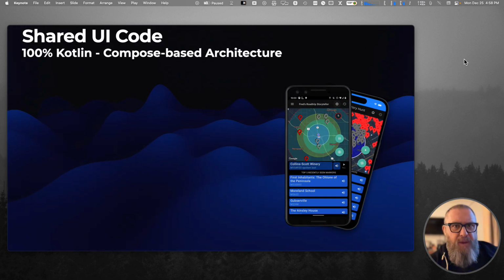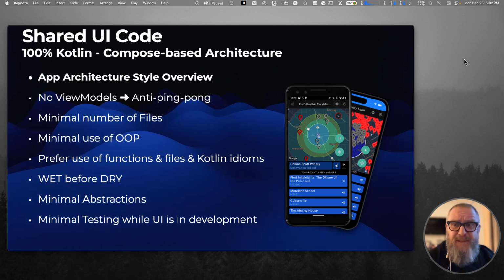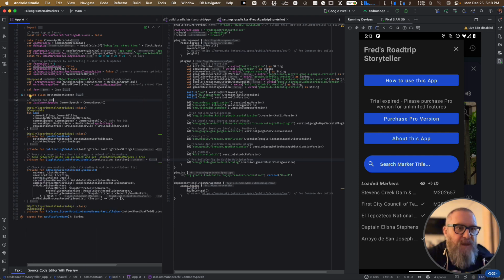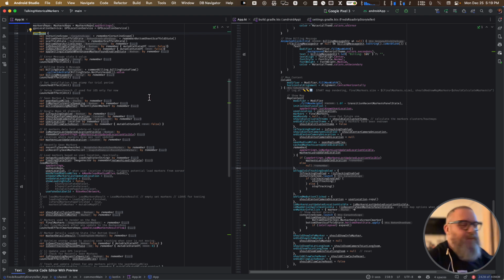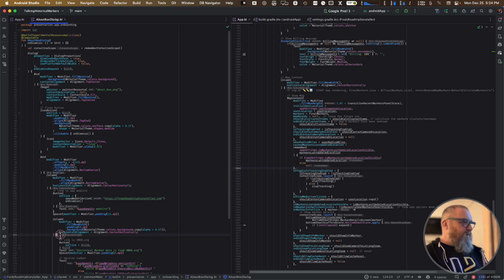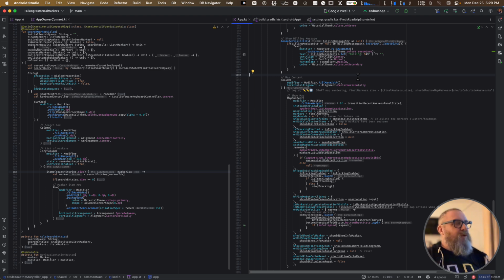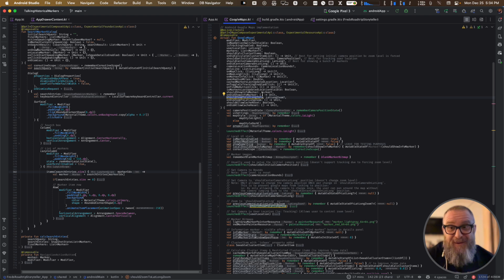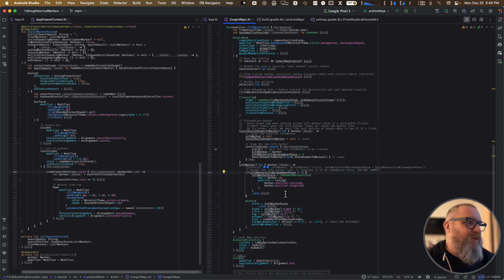KMP Proof of Concept - Part 3 - Shared UI Code Overview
KMP Proof of Concept - Part 3 - Shared Code Overview

Chris Athanas gives a walk-thru of the shared UI code for the Kotlin Multi-Platform KMP app "Fred's Roadtrip Storyteller" for iOS and Android.

It has a shared codebase written 99% in Kotlin. UI is shared and written 100% in Compose.